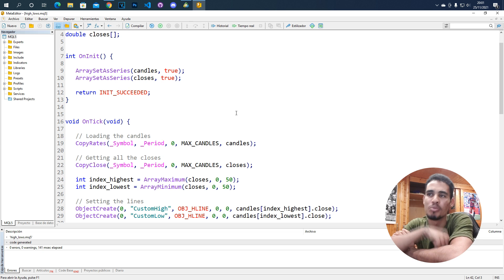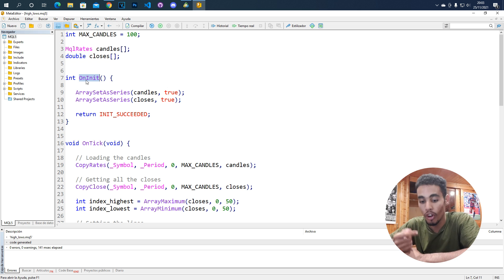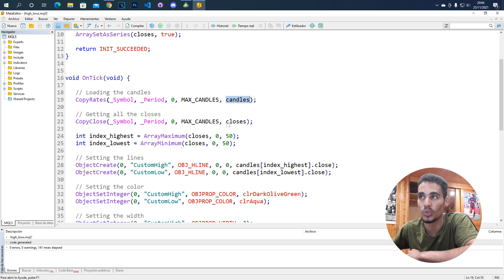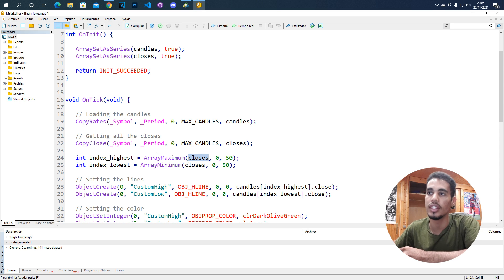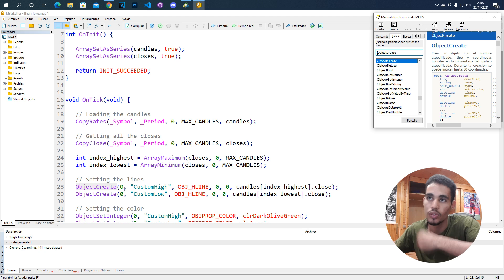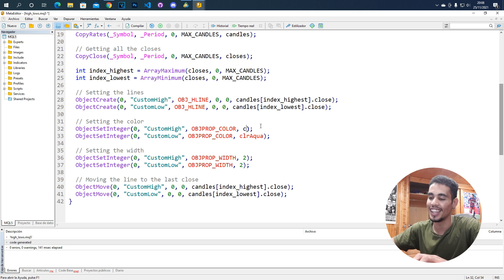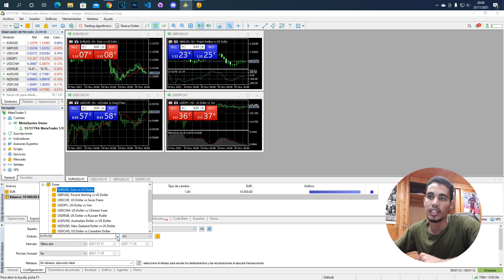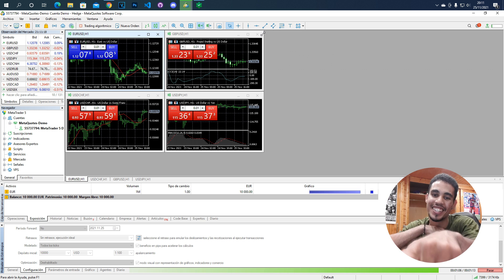PLOT LINES!! - HIGH/LOW RESISTANCE - MQL5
In this video I'm going to teach you how to create bot to plot the highest and lowest close.

If you want me to build for you a bot, click here!
If you want me to give you a exclusive lesson of MQL5, click here!